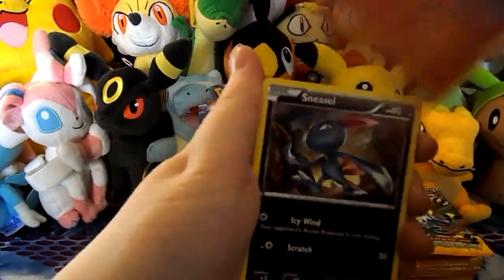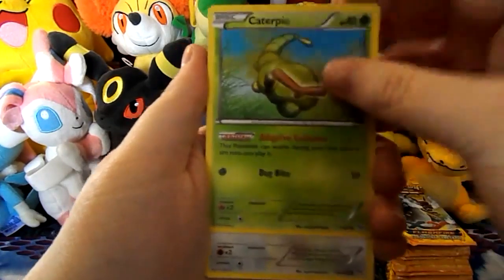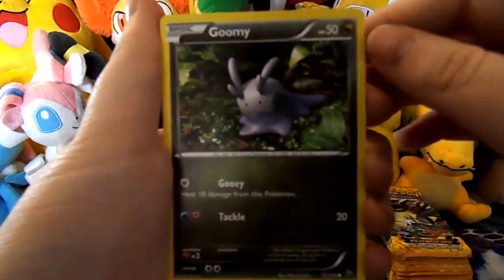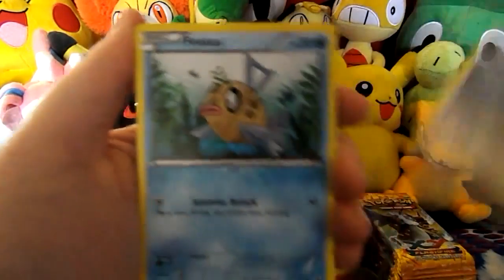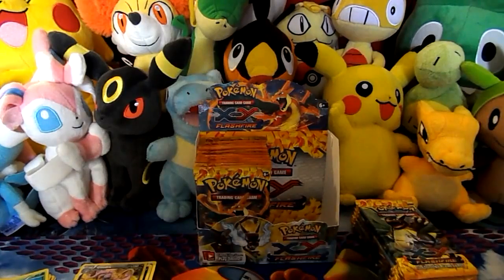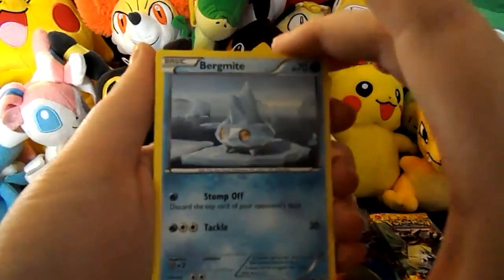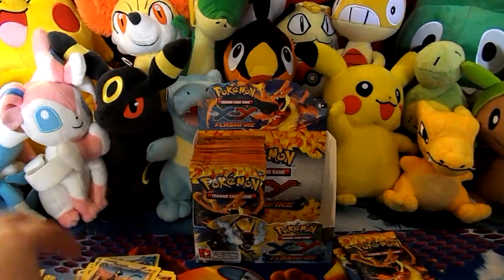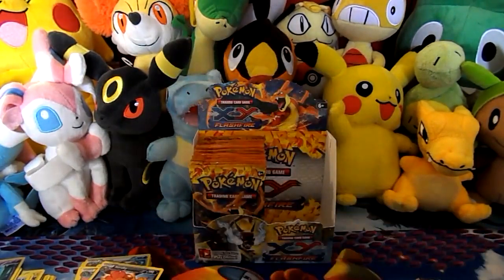Flash Fire - First Booster Box - Part 1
Hey Everyone, Spirit Cheroke here.

This week we are opening the first of two Flash Fire booster boxes. This video is part 1 of 2.

- SpiritCheroke